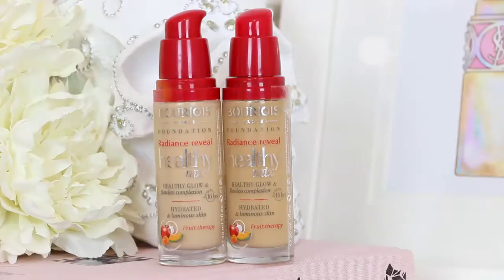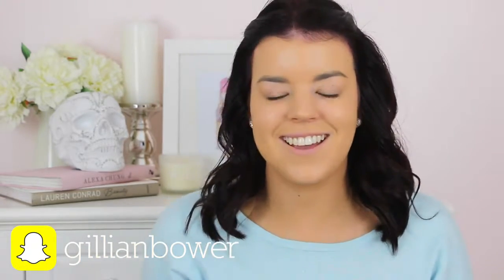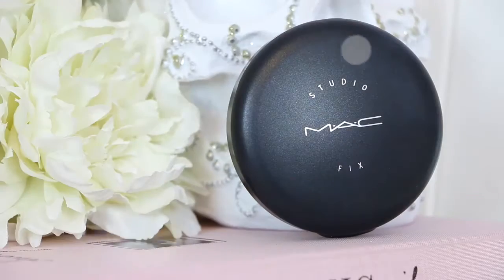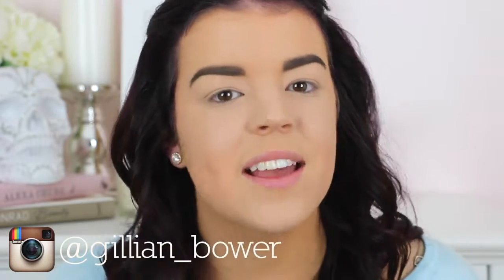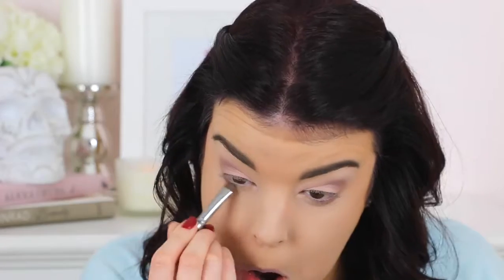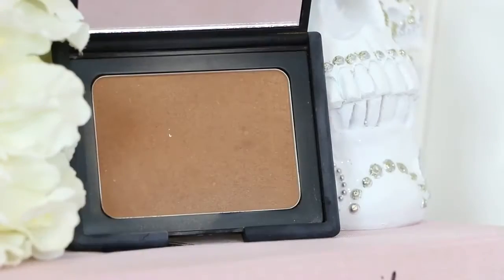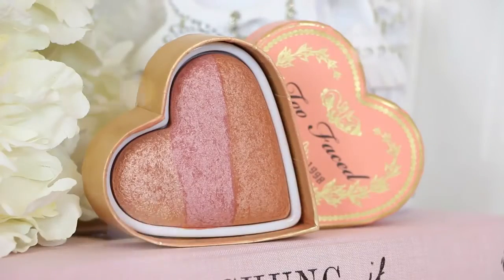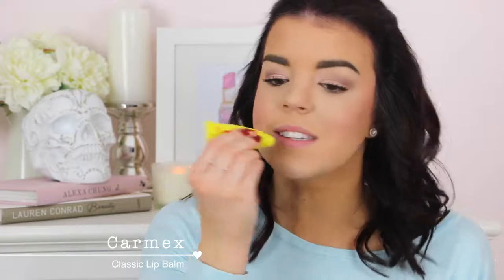My Everyday Makeup Routine Chit Chat ♡ Gillian Bower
Today's chatty video I'll be showing you my easy and pretty Everyday  Makeup Routine! Gillian Bower! My full coverage flawless foundation is great for Acne/Blemish coverage! This video has been highly requested so I was so excited to film it for you! This makeup routine is easy, quick and I haven't filmed a chatty video in such a long time so I hope you enjoy this video! Thank you all so much for watching!

Gillian xx